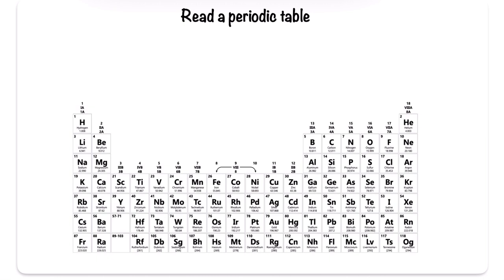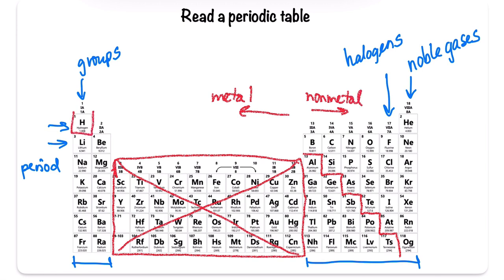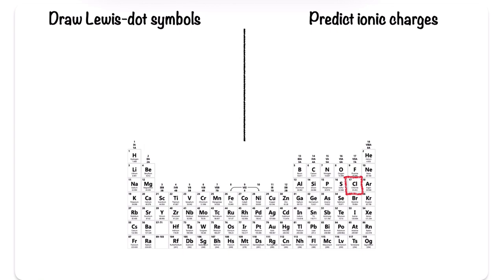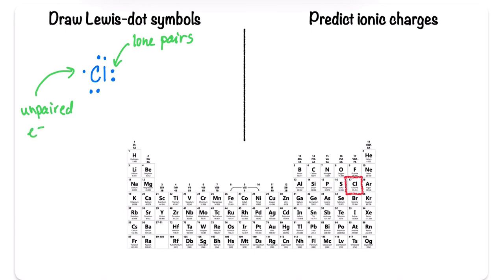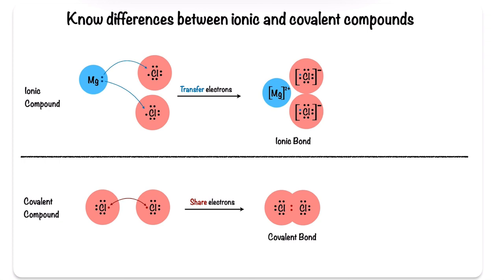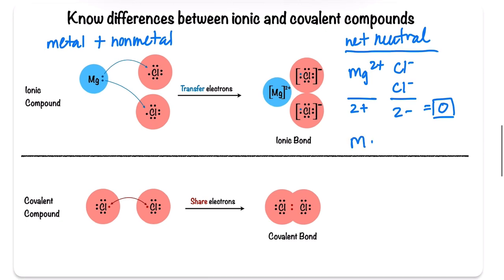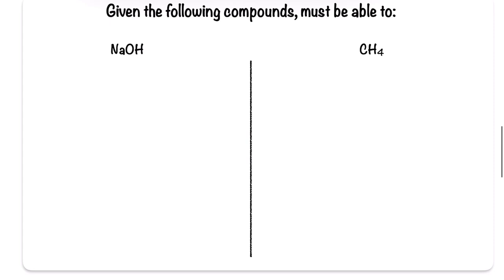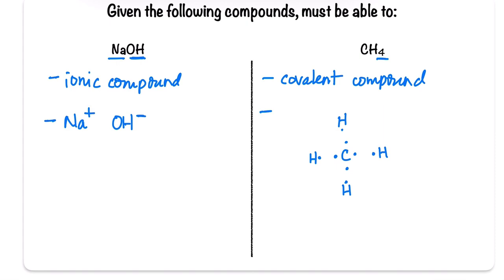GOB 1.1 | Prerequisite Chemistry Skills